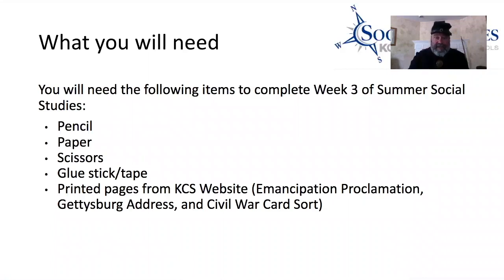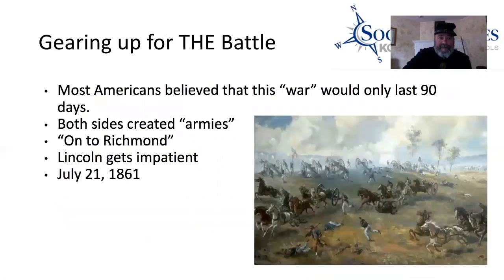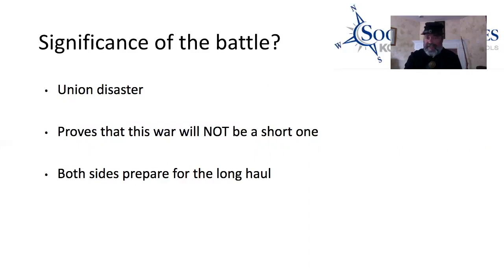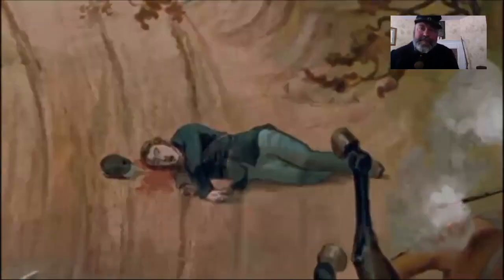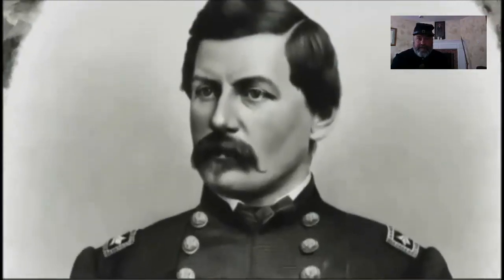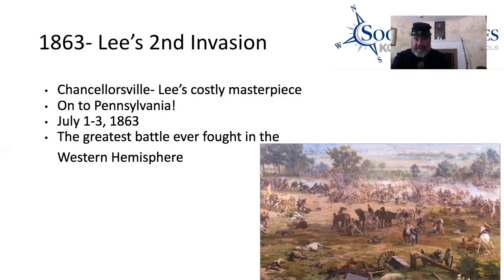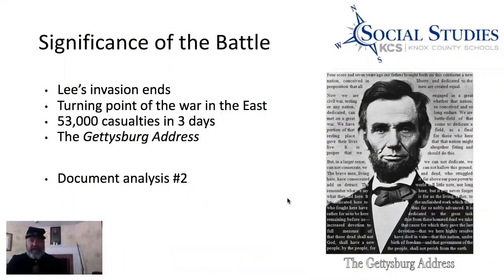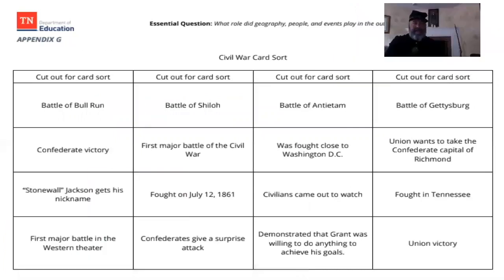KCS@home - Social Studies - 8th - Activity 3